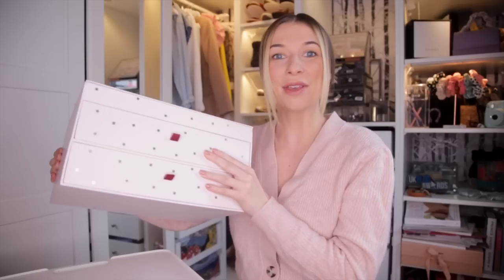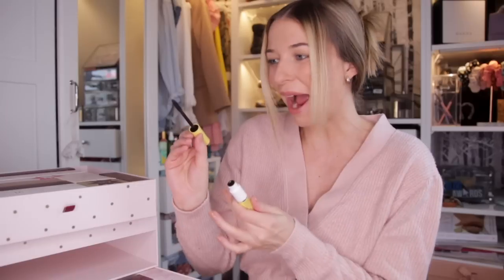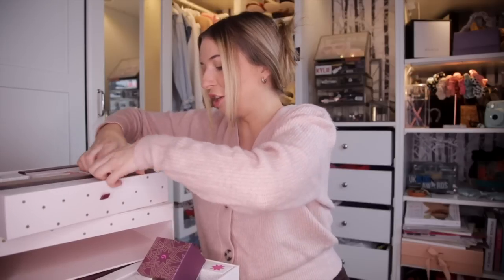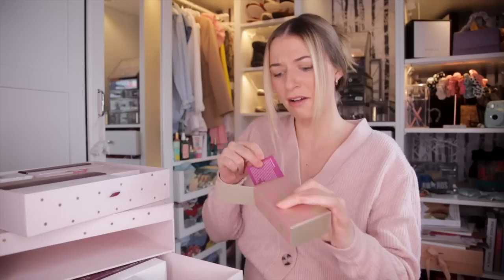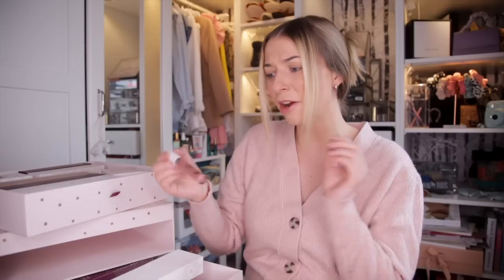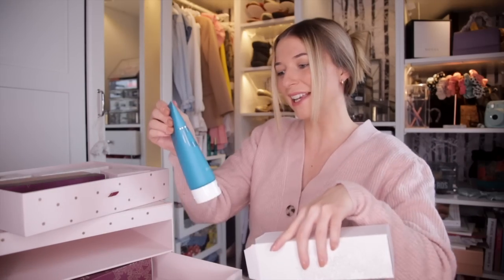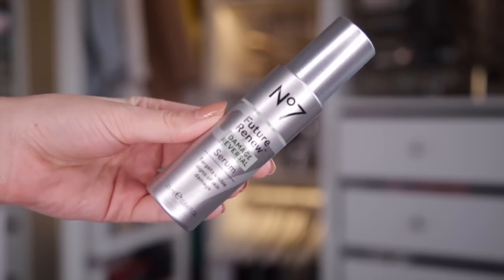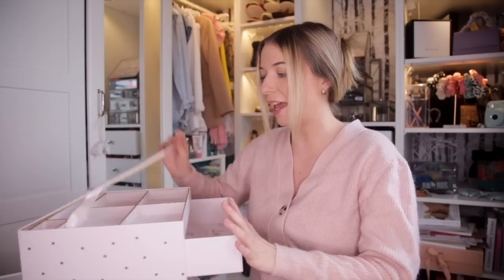NO7 ULTIMATE ADVENT CALENDAR 2023 *Worth the money??* \ Eltoria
The beauty advent calendar series for 2023 is now BACK! Check out to see what's inside this year's beauty unboxing for The NO7 advent calendar 2023.